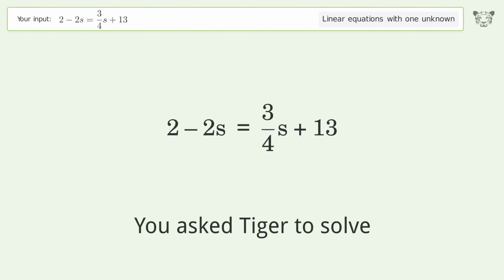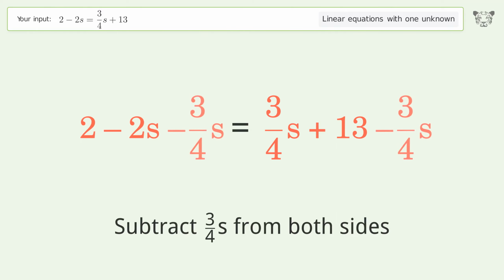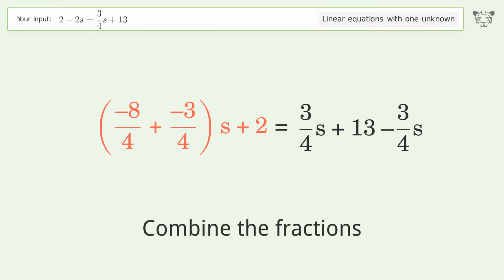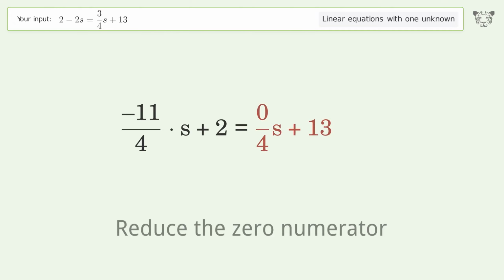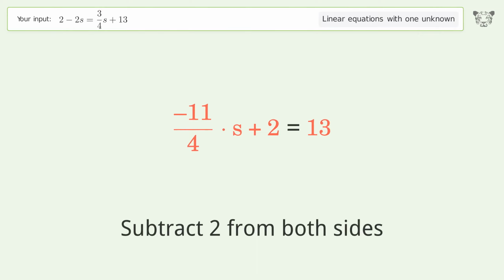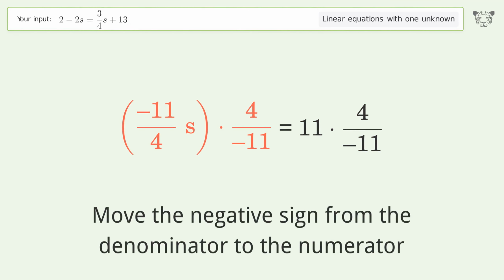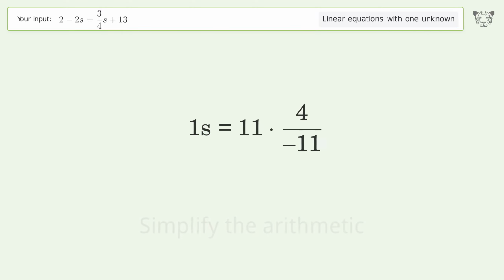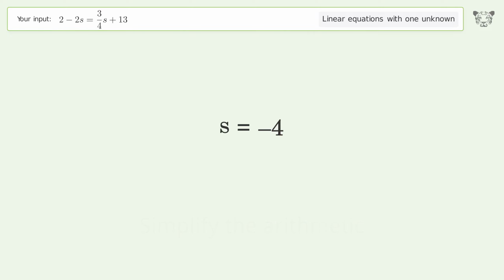Linear equation with one unknown: Solve 2-2s=3/4s+13 step-by-step solution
Solving 2-2s=3/4s+13 using the linear equation with one unknown solver

for a step-by-step and more tips and tricks for dealing with linear equations with one unknown.